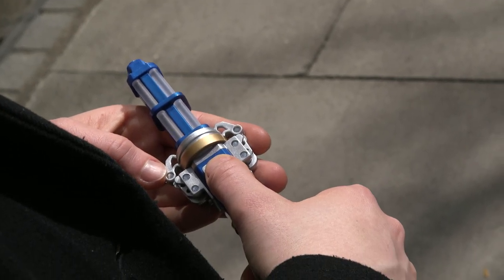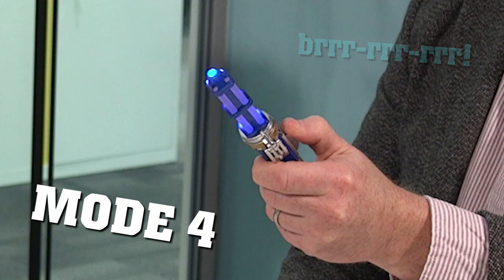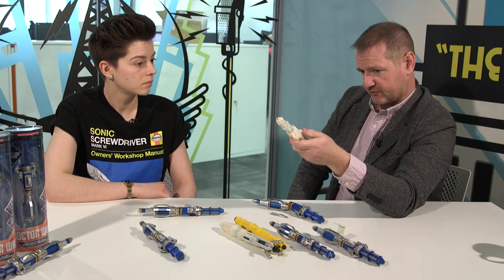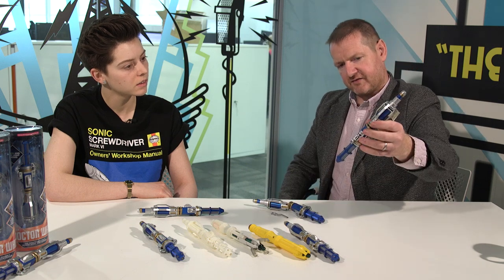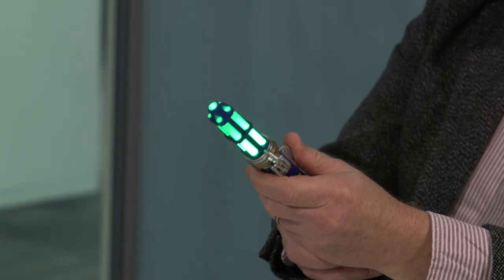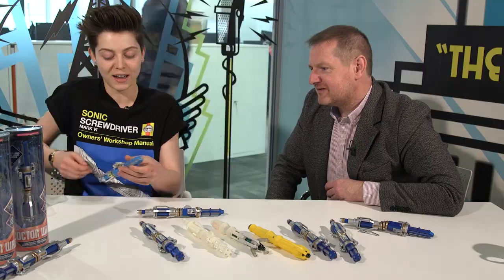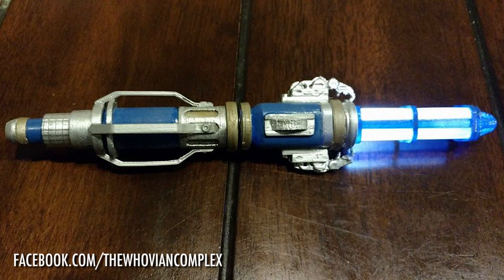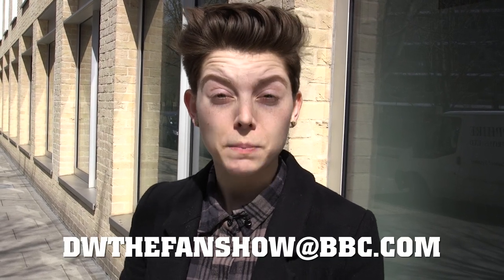The New Sonic Screwdriver Toy | Doctor Who: The Fan Show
We spoke to the makers of the new Sonic Screwdriver toy to find out how it was made. We also looked at some fan made ones - let us know if you've made your own in the comments below!

The new sonic screwdriver is available to order from Character.

Produced by Chris Allen
Presented and edited by Christel Dee
Shot by George Shankster

Doctor Who: The Fan Show theme is composed and performed by Blair Mowat.

Welcome to the Doctor Who Channel! Want to share your views?